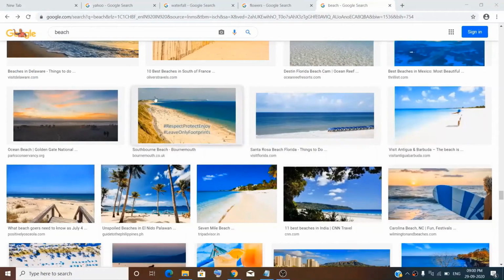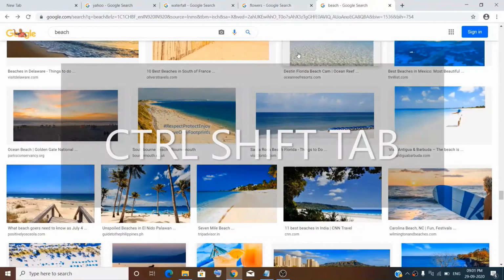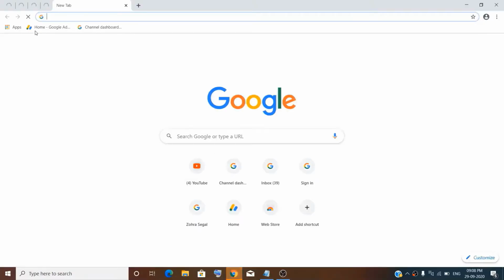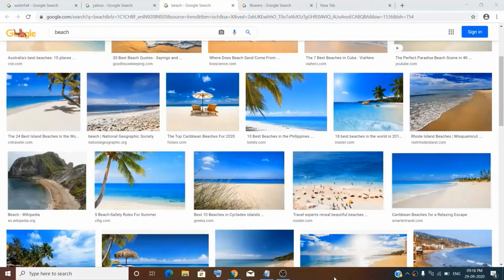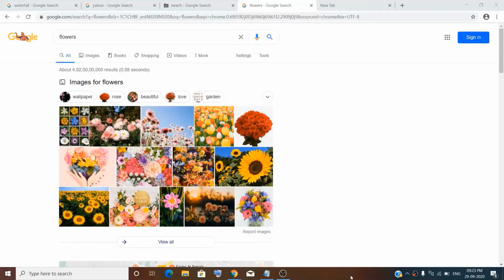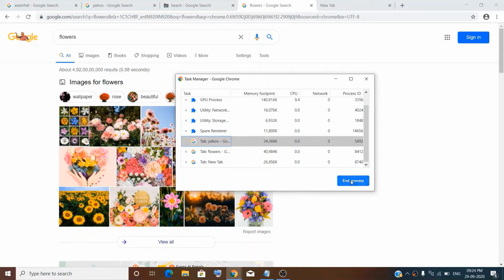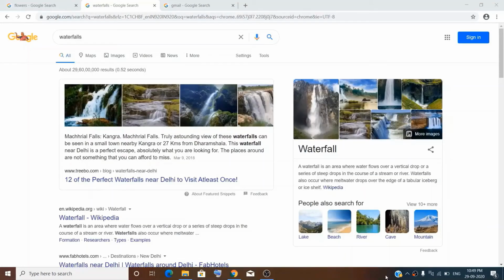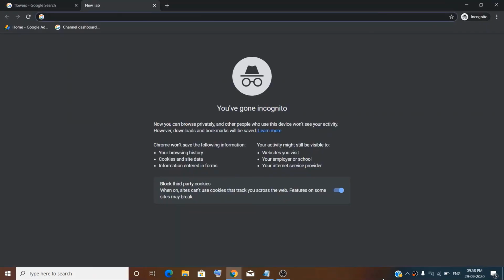Useful and Shortcut Tips While Using Google Chrome